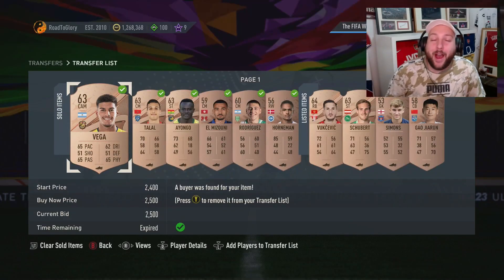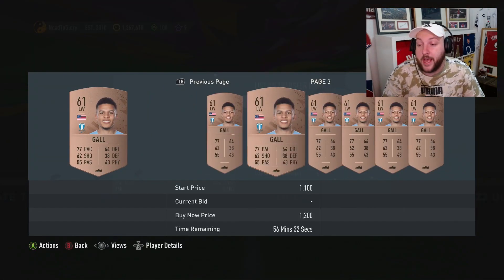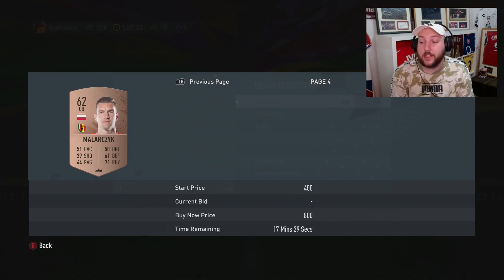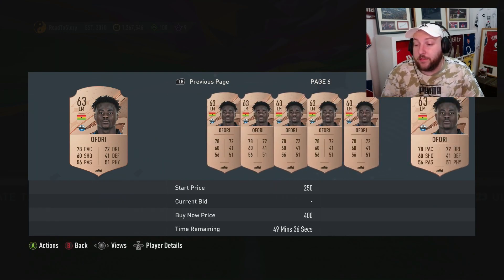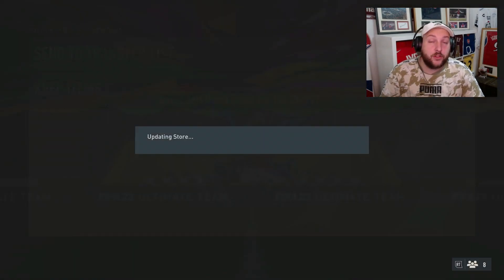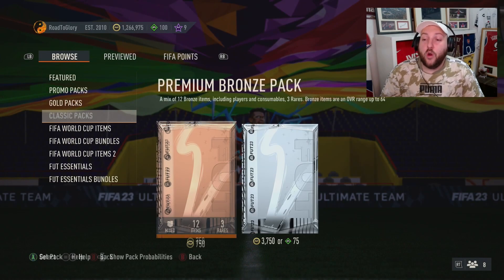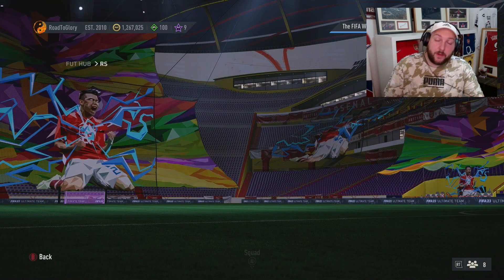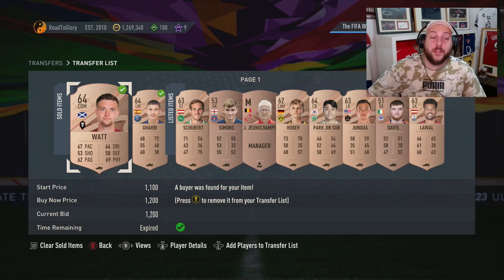How To Do The Bronze Pack Method: A step-by-step guide